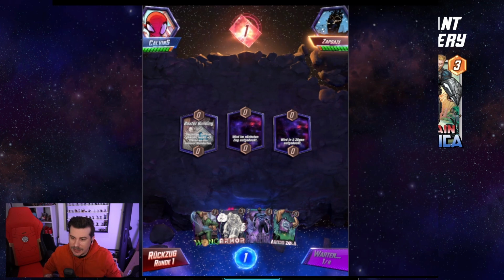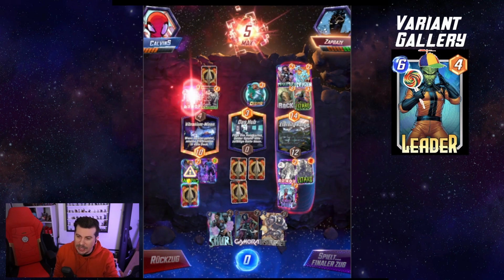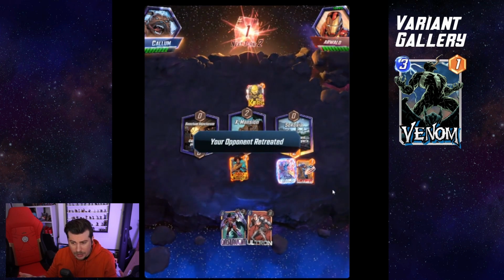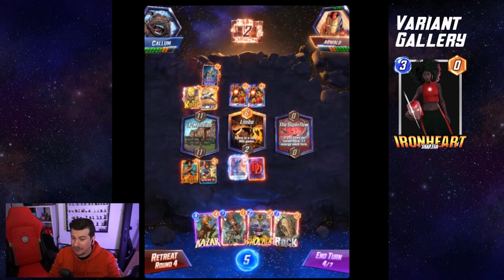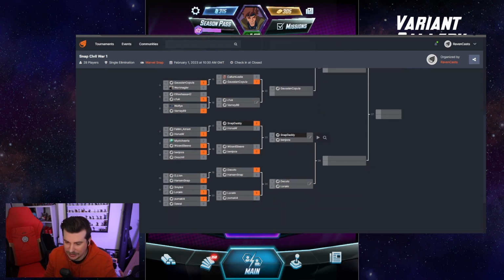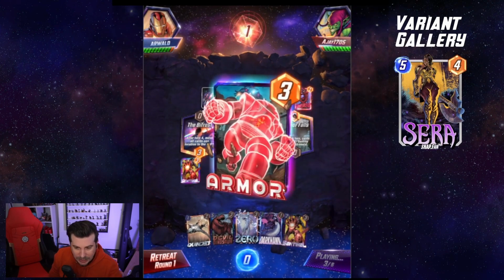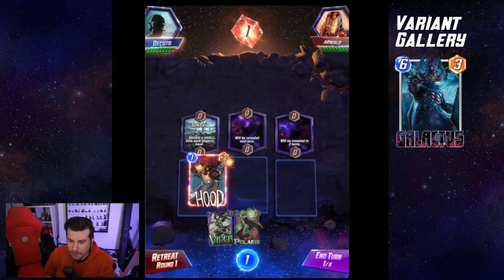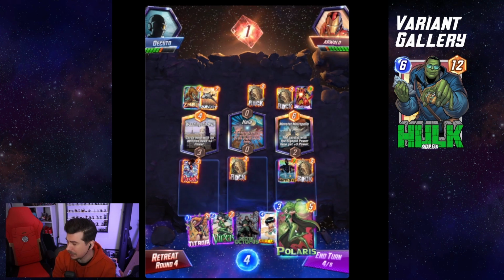First Community Tournament! | Marvel Snap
We hosted our first community tournament on stream to try out battle mode and see how competitive Marvel Snap looks!